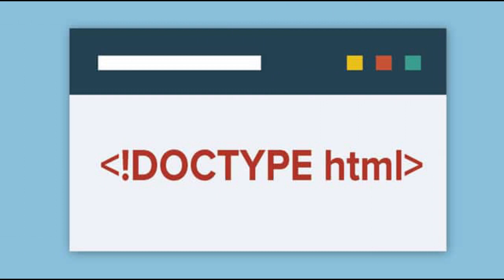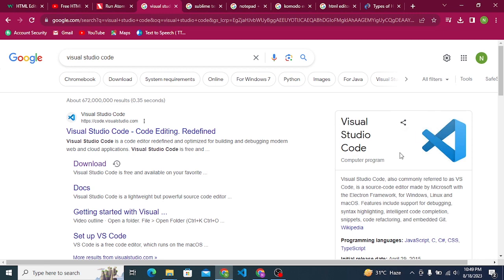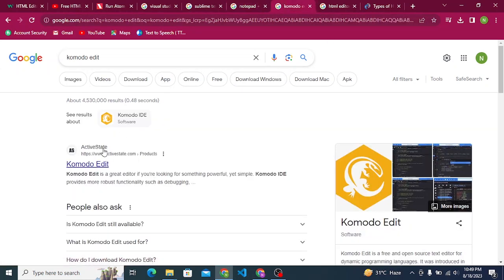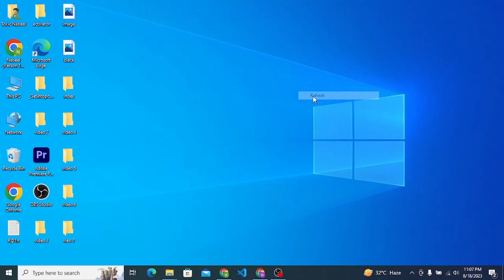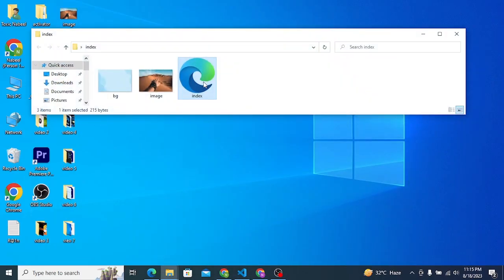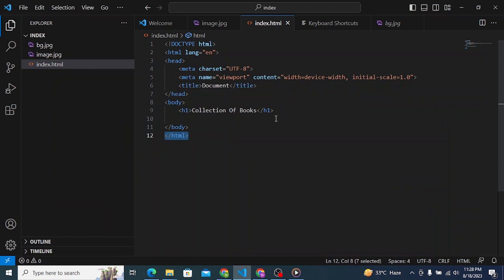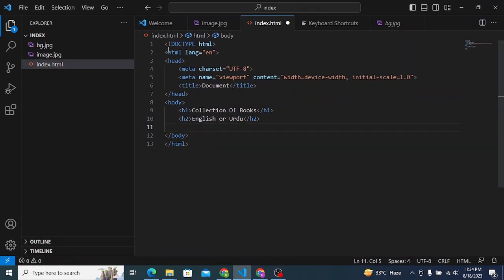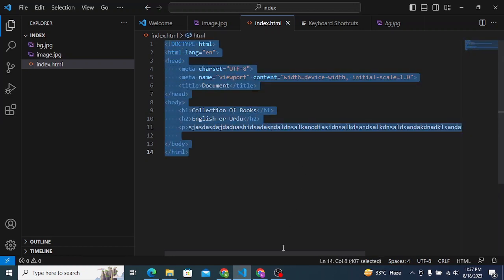What is html editor?|Types of html editor and how to use?|HTML Editor For Mac Or Windows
An HTML editor is a software tool or application designed to assist users in creating, editing, and managing HTML (Hypertext Markup Language) documents. HTML is the standard language used to create and structure content for websites and web pages. HTML editors provide an environment that simplifies the process of writing and organizing HTML code, allowing users to create visually appealing and functional web content without needing to have an in-depth understanding of the underlying code.
Code Editing: HTML editors offer a text-based interface where users can directly write and edit HTML code. They often include features like syntax highlighting, code completion, and auto-indentation to assist users in writing correct and well-formatted code.

WYSIWYG (What You See Is What You Get): Some HTML editors offer a visual editing mode that allows users to work with the content in a more visual way. Users can manipulate elements on the page directly, similar to how the content will appear on a web browser.

Preview: Many HTML editors have a preview mode that lets users see how the HTML content will be displayed in a web browser. This helps users ensure that their design and layout appear as intended.

Templates: HTML editors often include pre-designed templates that users can start with. These templates provide a basic structure that users can customize to create their web pages.

Drag-and-Drop: Some editors offer a drag-and-drop interface, allowing users to place elements like images, text, and multimedia directly onto the page without writing code manually.

Integrated Tools: HTML editors might include integrated tools for managing CSS (Cascading Style Sheets), which control the visual presentation of the HTML content. They may also offer features for managing links, images, forms, and other elements commonly used in web development.

Code Validation: Editors may include built-in tools to validate HTML code for errors and compliance with HTML standards. This helps ensure that web pages are well-formed and adhere to best practices.

Collaboration: Some advanced HTML editors support collaborative features, allowing multiple users to work on the same HTML document simultaneously.

Integration with Web Technologies: HTML editors might integrate with other web technologies such as JavaScript editors, version control systems, and content management systems (CMS) to enhance the development process.

Export and Publishing: After creating and editing HTML content, users can often export their work as HTML files or publish directly to a web server.